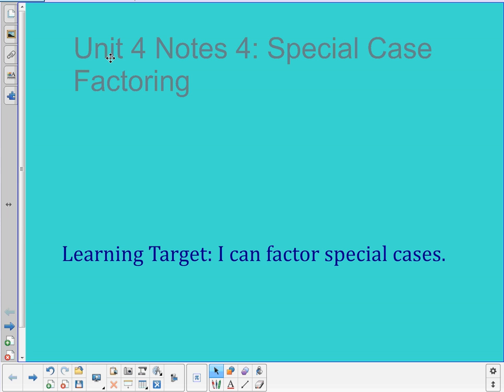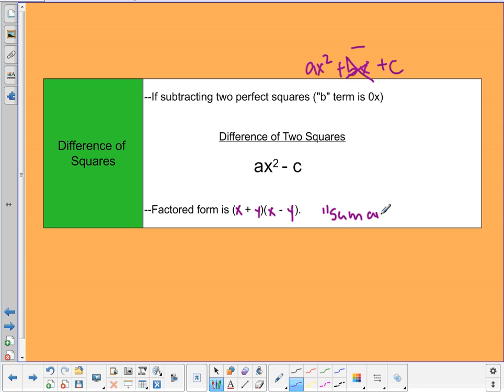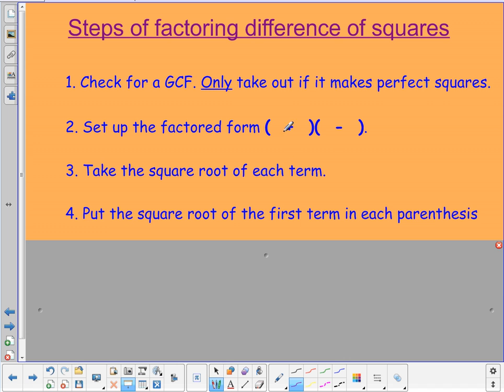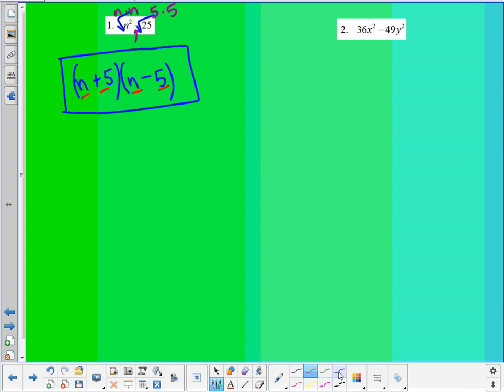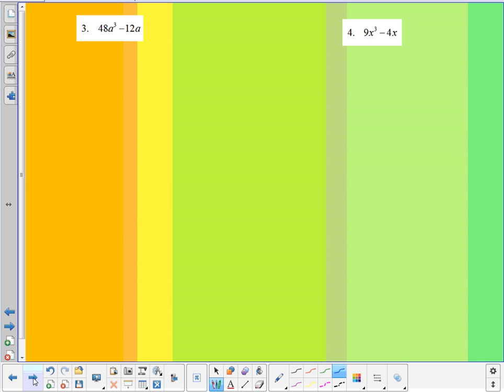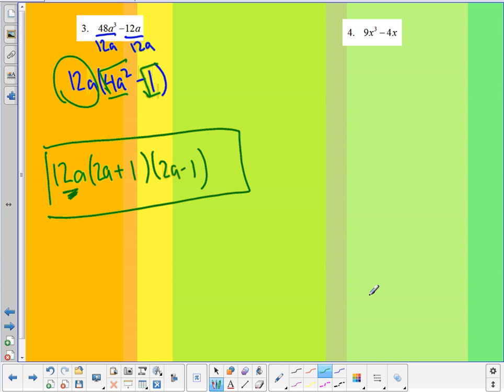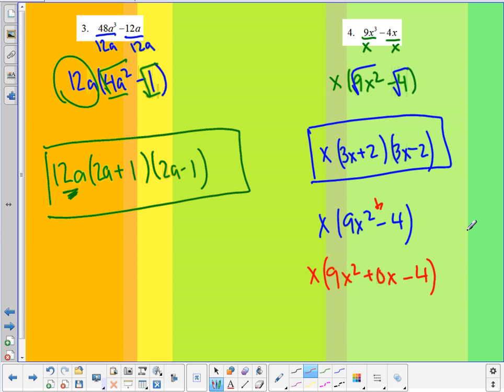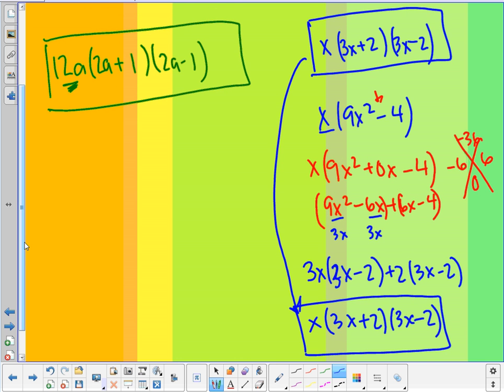Unit 4 Notes 4: Special Case Factoring